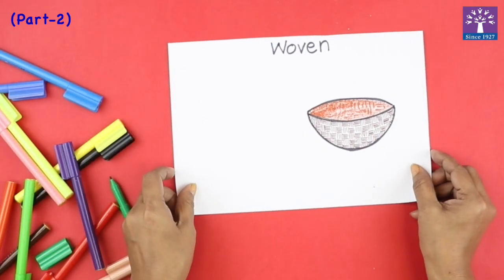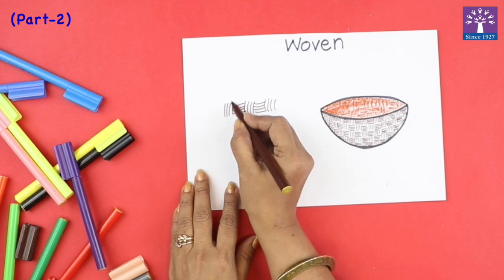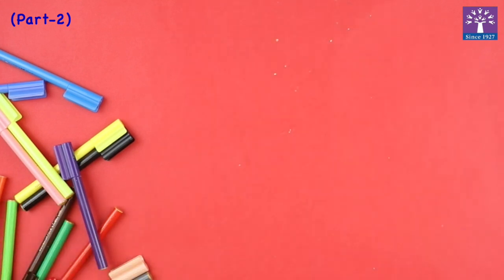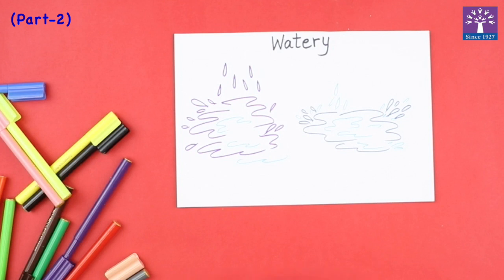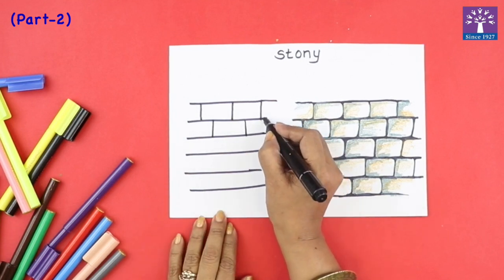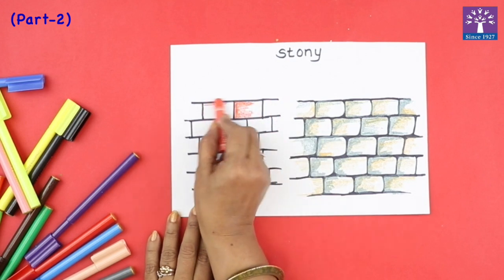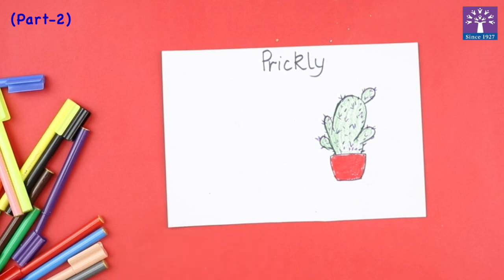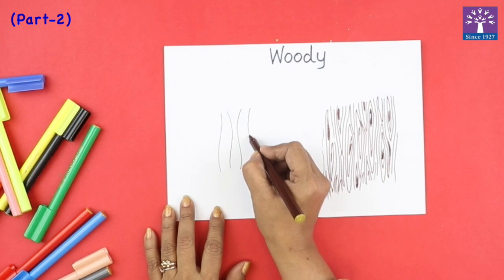3rd Standard Drawing Textures Part 2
PATHASHALA "MySecondHome"
3rd STD Art&Craft
Video 2